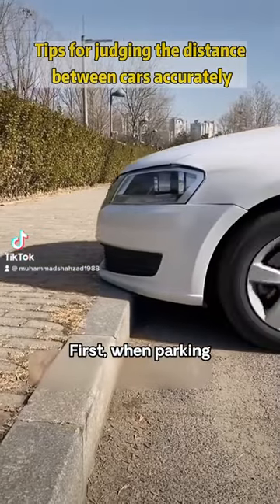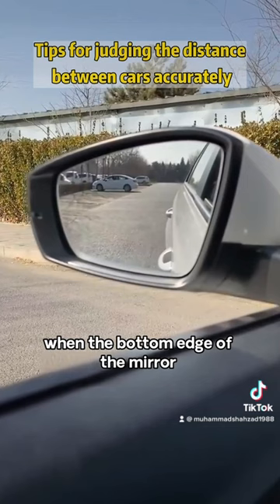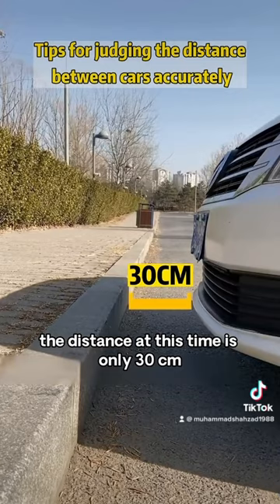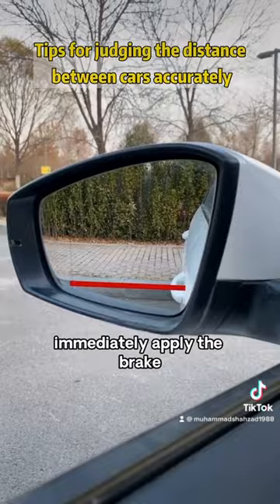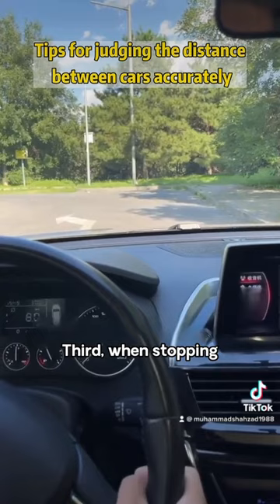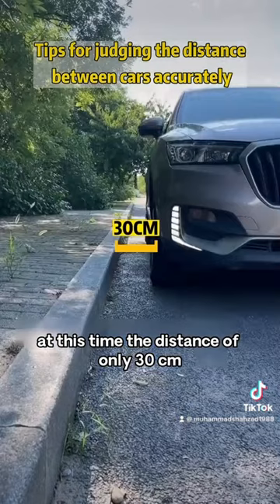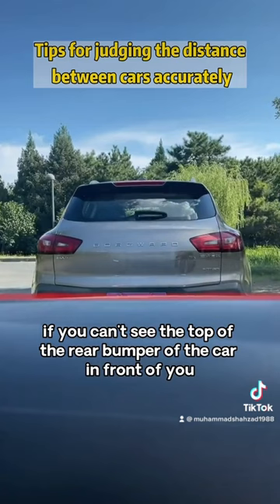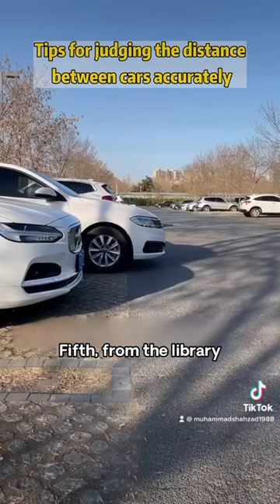How to park car in 90 angle and parallel parking